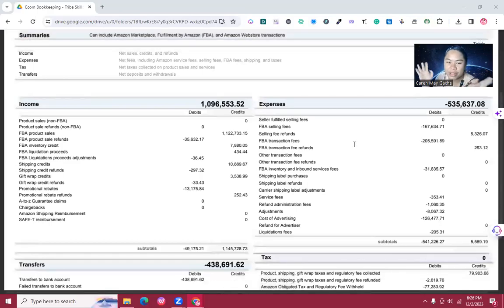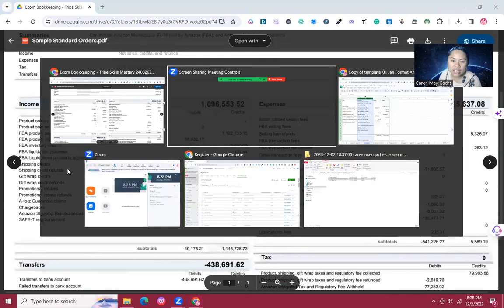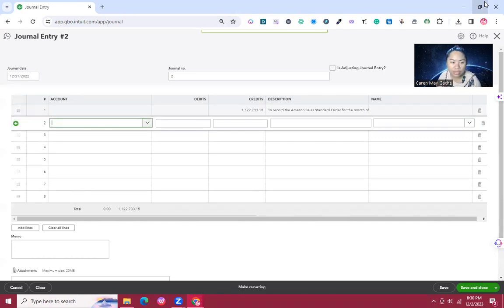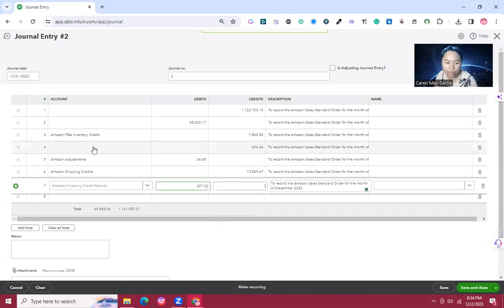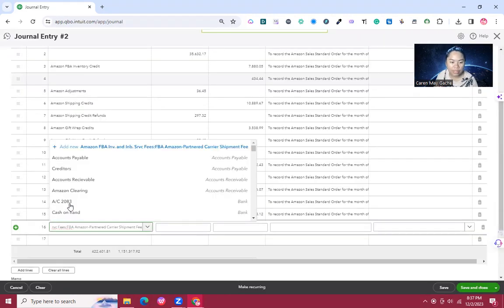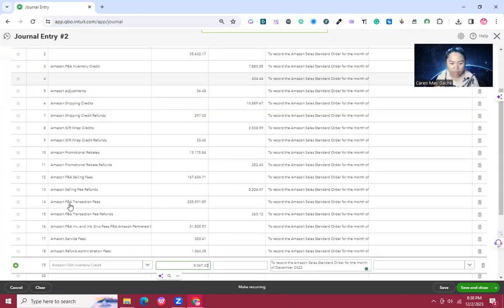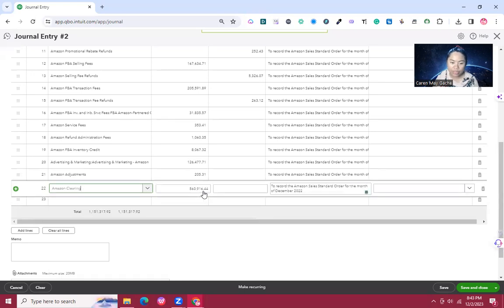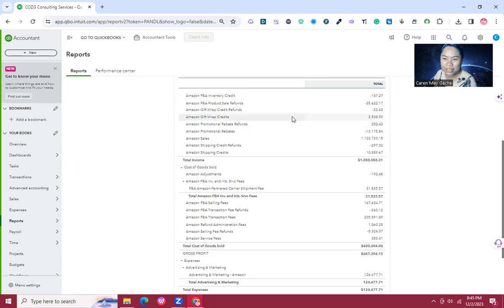Recording Amazon Sales in Quickbooks Online thru Journal Entry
Hi I'm Caren and I am your Ecommerce Bookkeeper.

In this video I will teach you on how you will record your Amazon sales (Standard) in Quickbooks online thru Journal Entry.